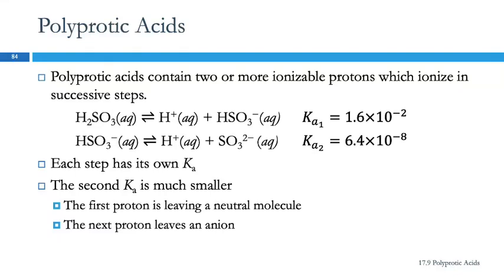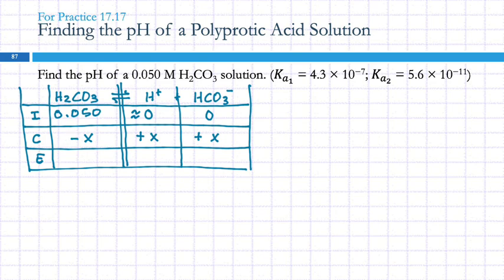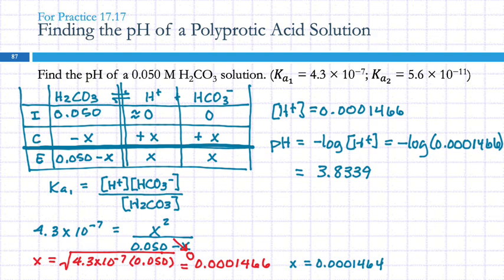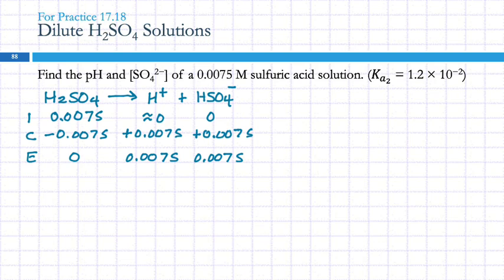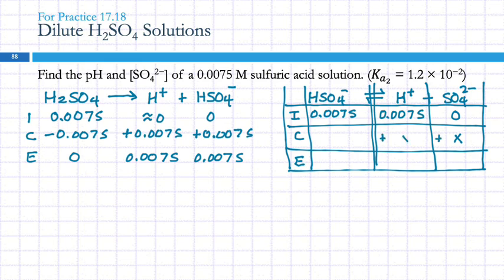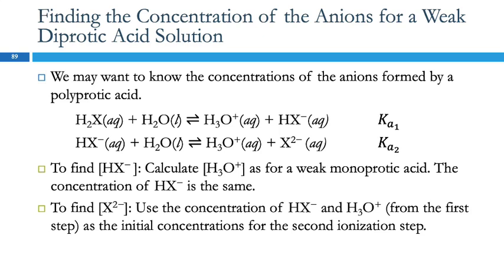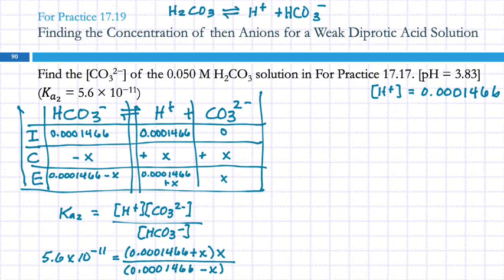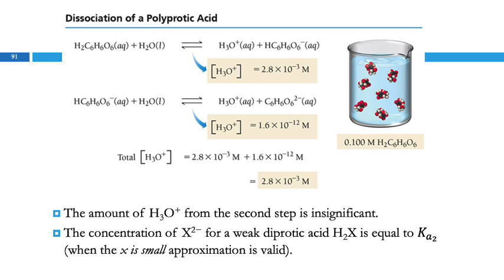17.9 Polyprotic Acids